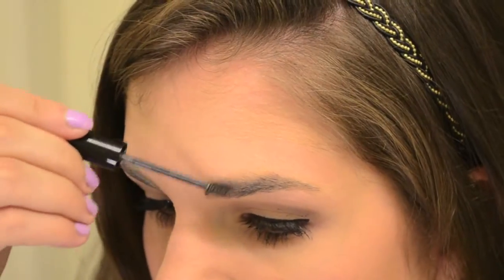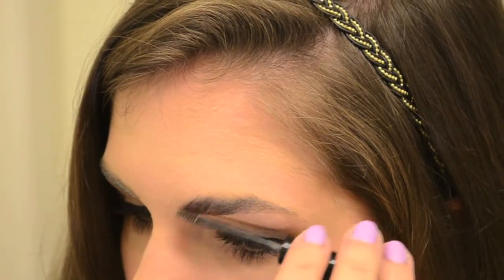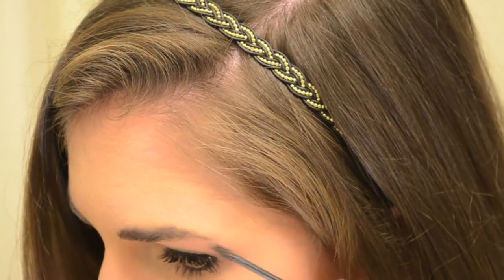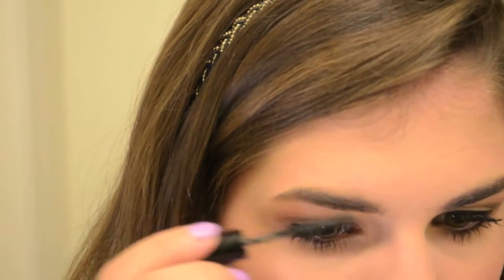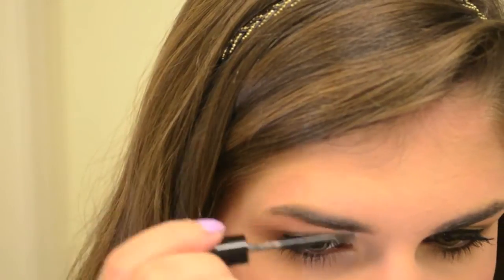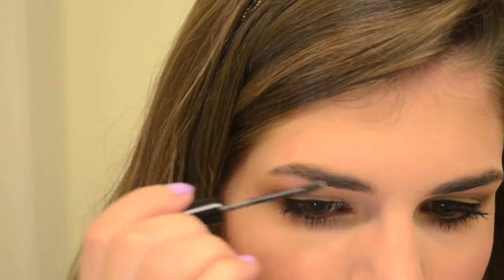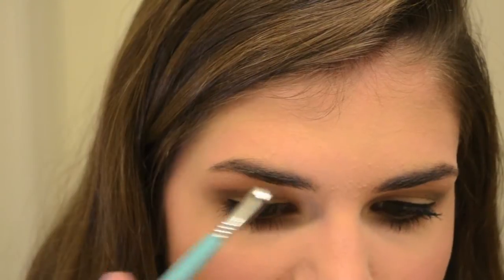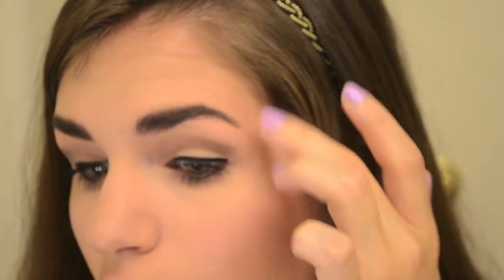How to: Perfect Eyebrows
A tutorial in which I take you through the step by step process of how I do my eyebrows. There's a bit of a follow me around style vlog, followed by the actual tutorial of shaping and filling in for perfect eyebrows!